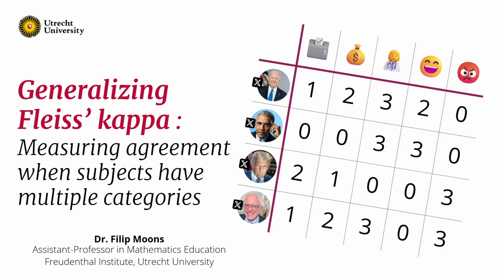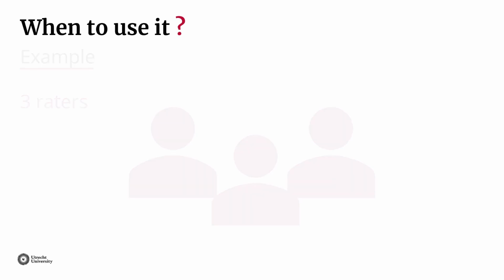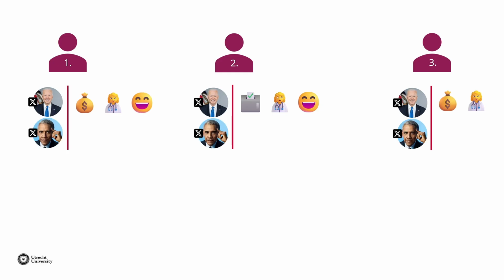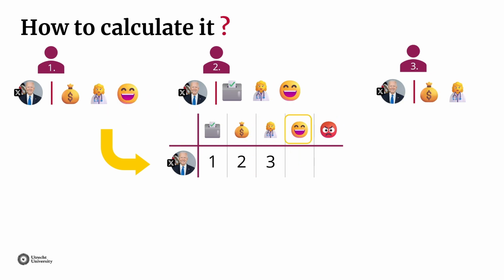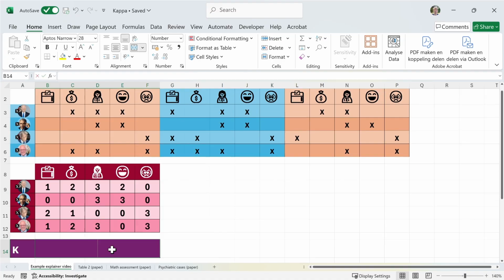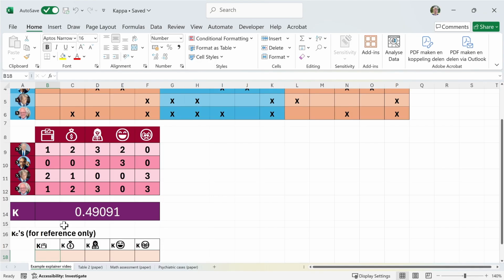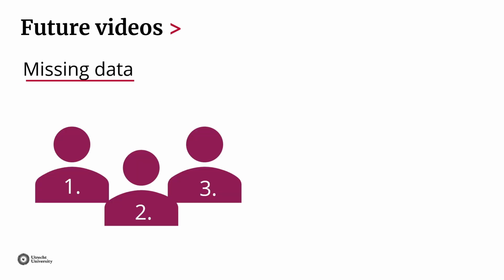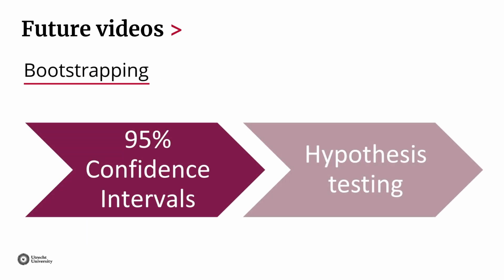How to Measure Inter-Rater Reliability When Subjects Fall into Multiple Categories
*Explainer video | Generalizing Fleiss' kappa: Measuring agreement when subjects have multiple categories*

👉 This explainer video is based on the article:
*Moons, F. & Vandervieren, E. (2025). Measuring agreement among several raters classifying subject into one or more (hierarchical) categories: A generalization of Fleiss' kappa. _Behavior Research Methods._

❗ _Remark: First install the add-in, next open the worksheet._

📚 Table of contents of this explainer video
1:12 When to use it?
1:34 Example
3:22 When do Cohen's & Fleiss' kappa fail?
3:59 How to calculate it?
6:09 How to interpret it?
8:29 Advanced topics for possible future videos